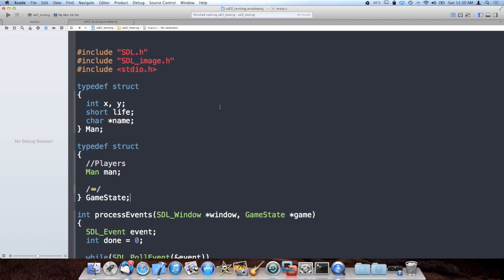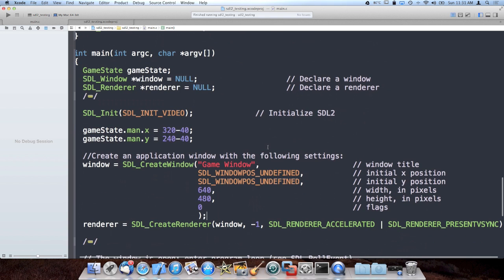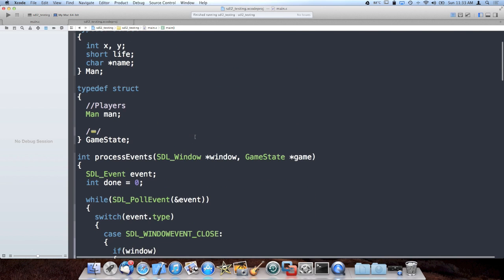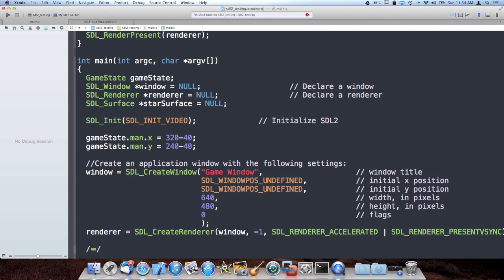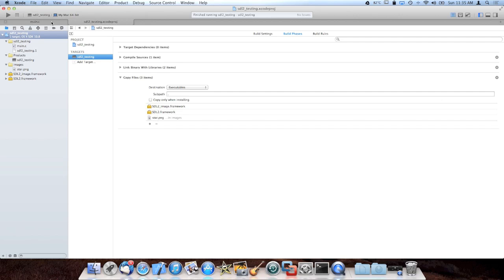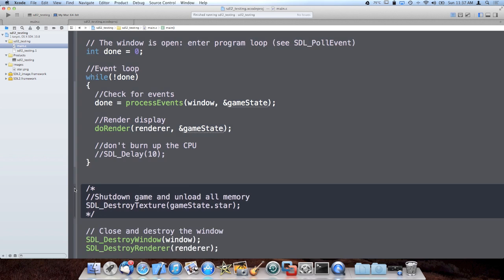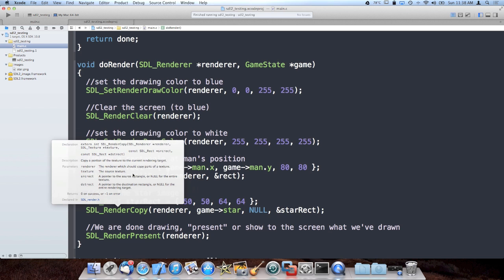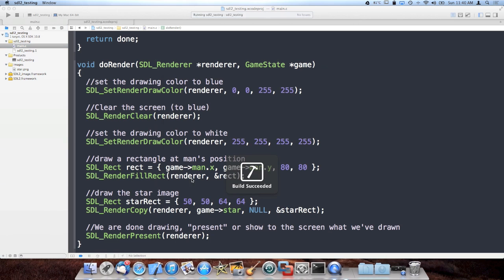Learn Game Programming in C Episode 9 - Drawing Images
Download xcode tutorial project with SDL2 already set up

Learn the ways of C and programming from someone who does it all way too much.